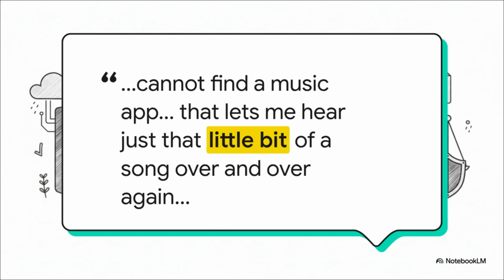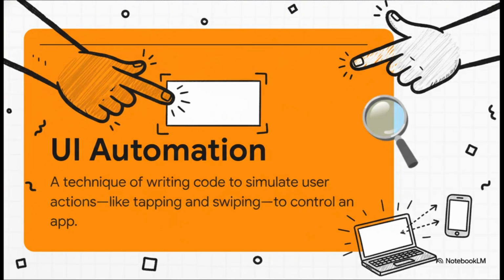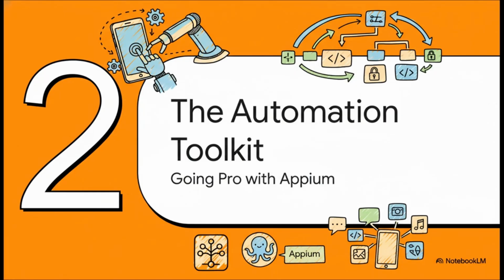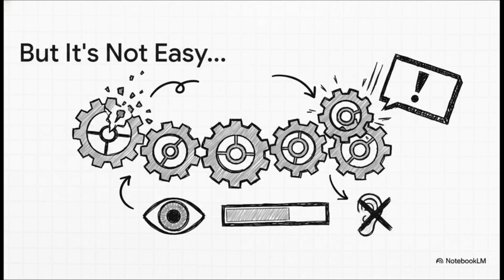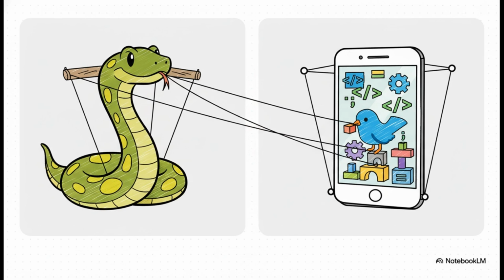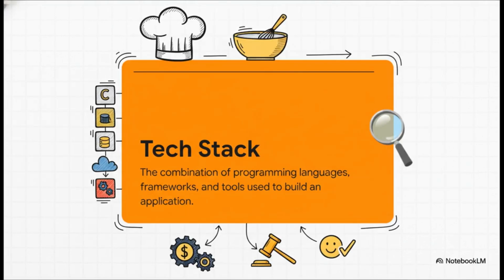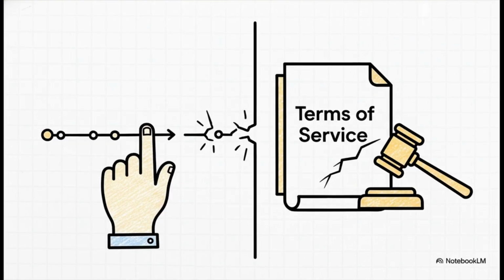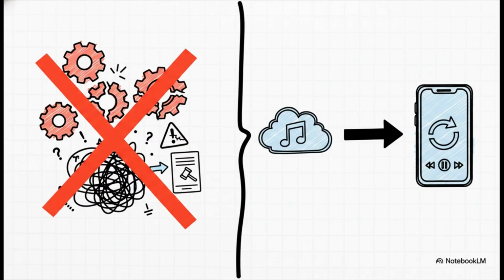A Wish To The Code Of The World 0 by Erokhane via NotebookLM